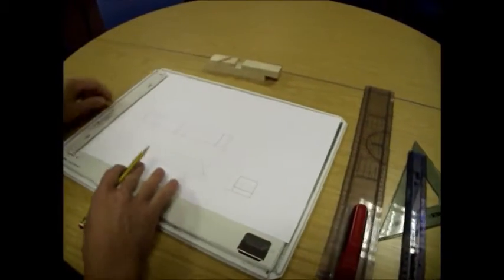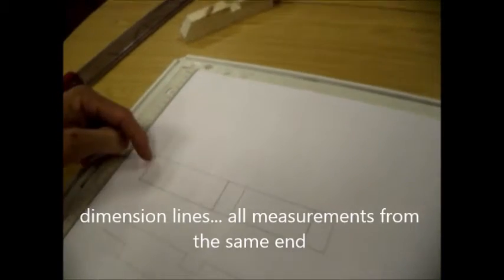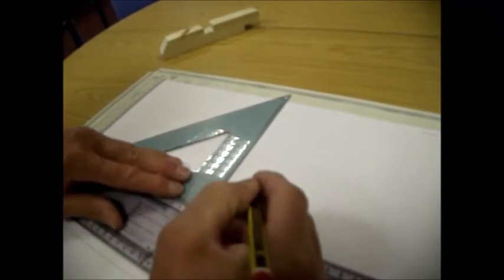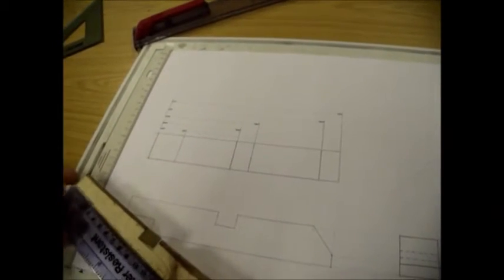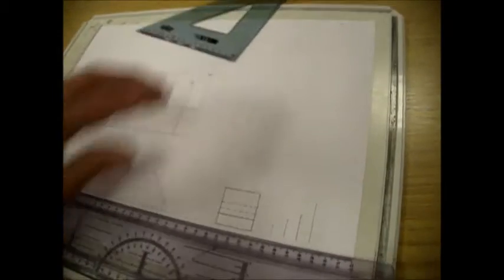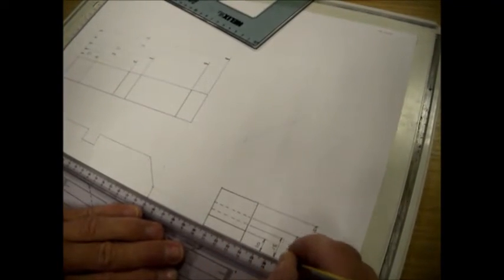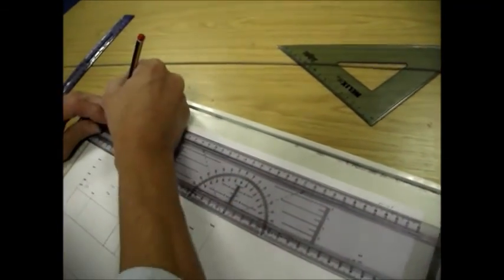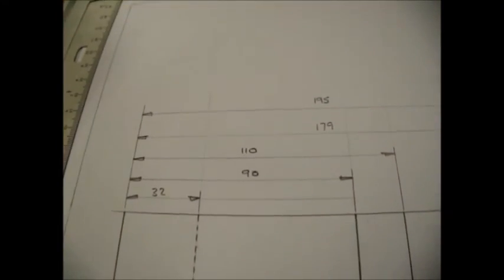Third angle orthographic drawing #3 dimensioning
A video to show you how to neatly add dimension lines to a third angle orthographic drawing